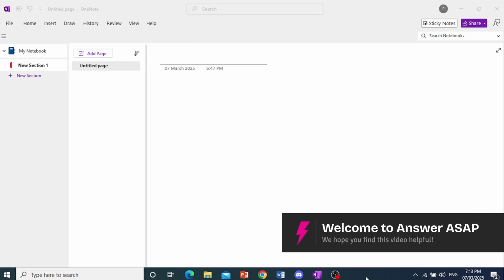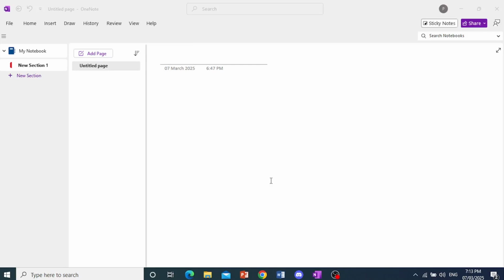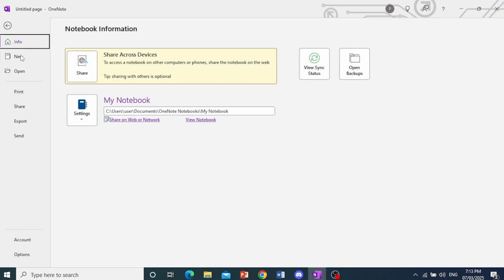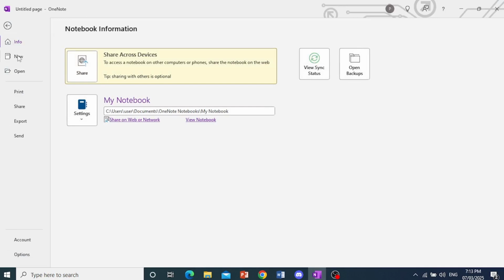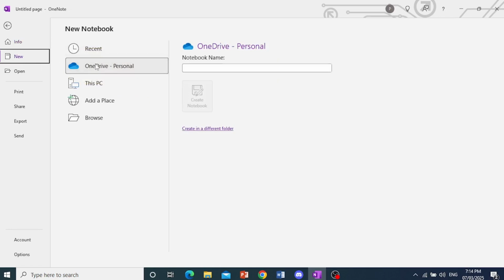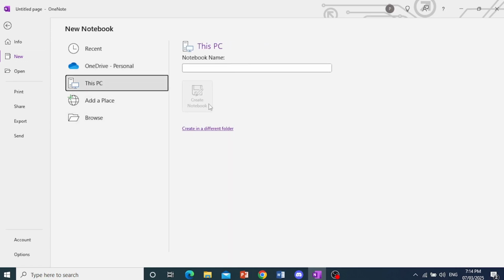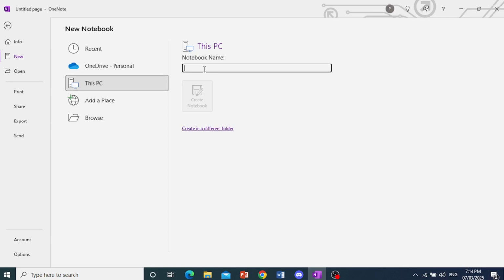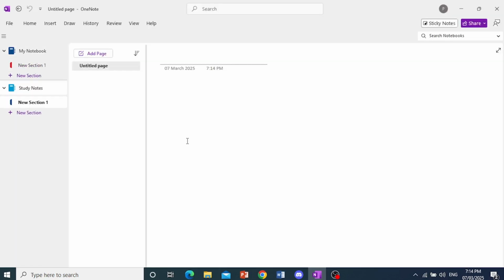How to Create a New Notebook in OneNote (Step by Step)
Want to create a new notebook in OneNote? This step-by-step guide will show you how to set up a new OneNote notebook on Windows, Mac, and OneDrive. Learn how to organize sections, sync across devices, and customize your notebook for better productivity.